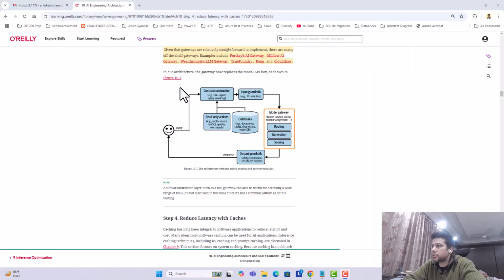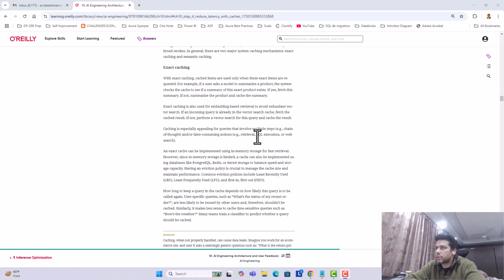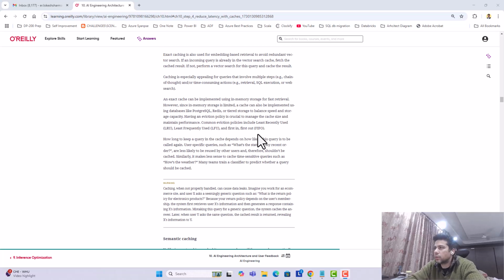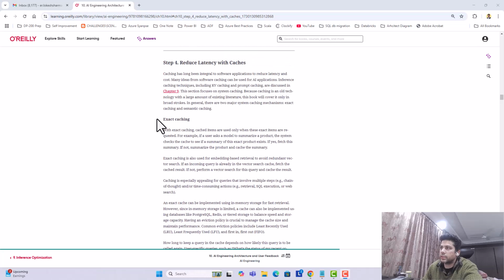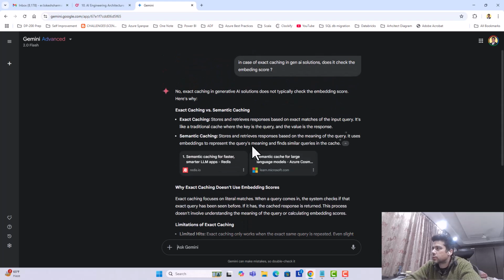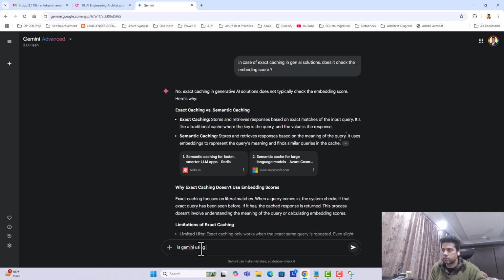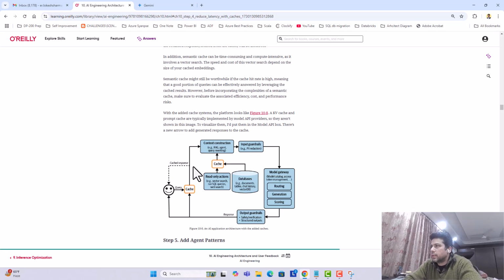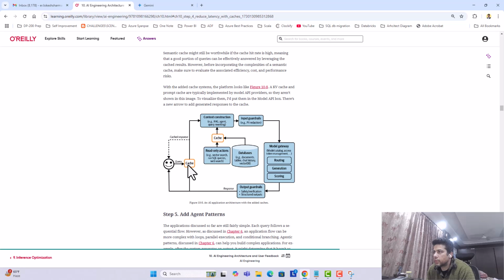Caching in AI Architecture | Book Reading Series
In this video, we'll go through Chapter 10 of book titled "AI Engineering". This book is making rounds and written by famous author Chip.

We would cover Caching in AI Architecture.

Please put your suggestions/questions below.